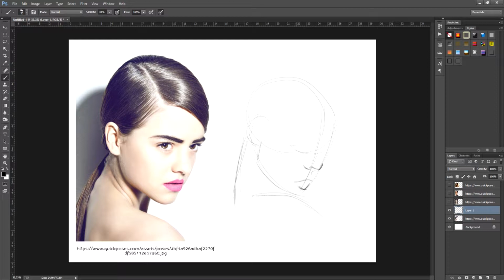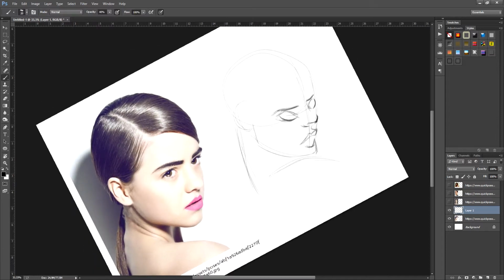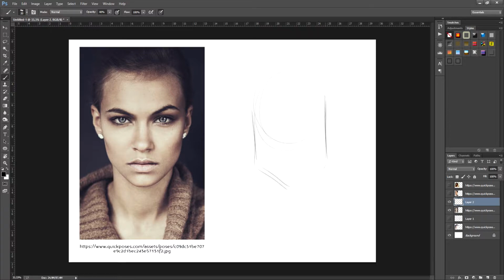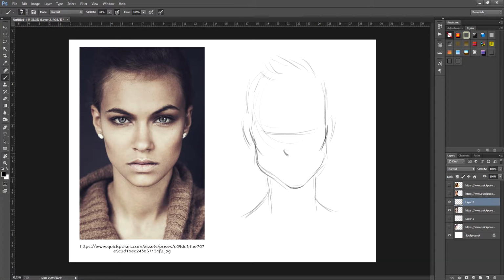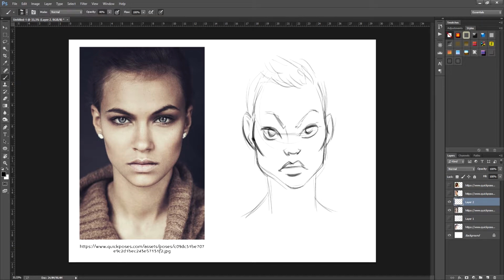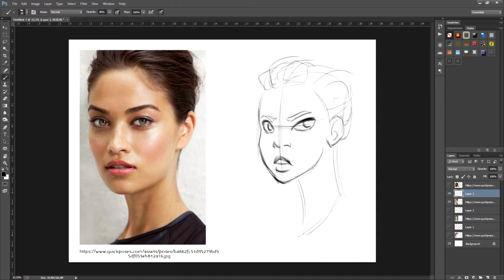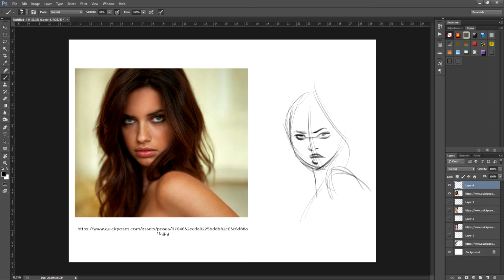05/08 Expressions — Illustration: Redesign Your Favorite Heroes_ENG